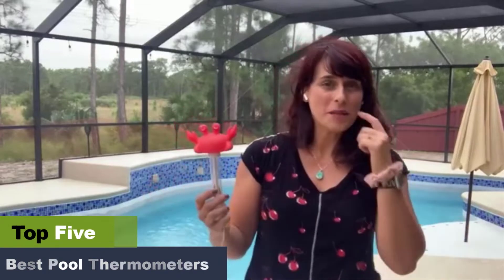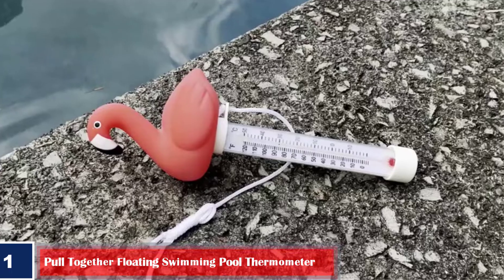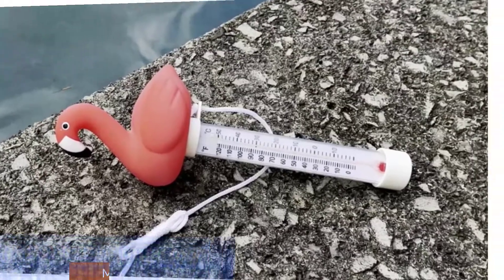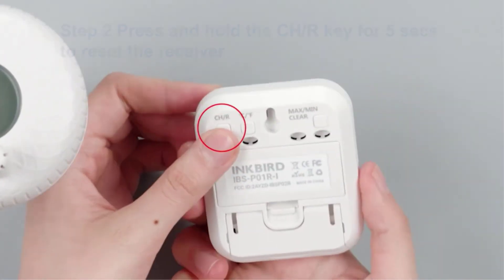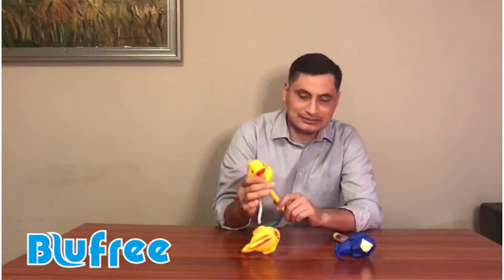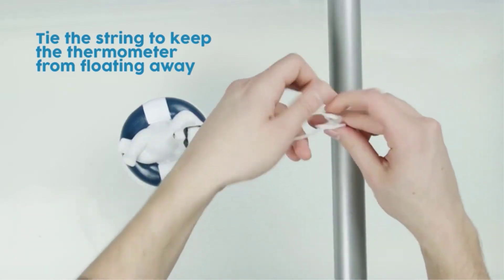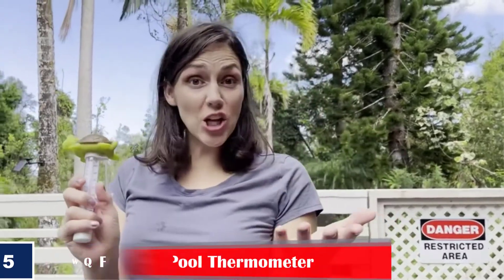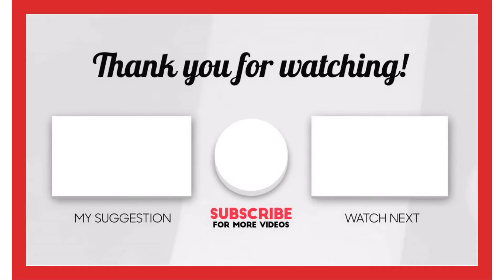✅ Top 5 Best Pool Thermometers Reviews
👉1. Pull Together Floating Swimming Pool Thermometer. [ 00:43 ]

👉2. Inkbird Wireless Pool Thermometer. [ 01:34 ]

👉3. Blufree Pool Floating Thermometer. [ 02:33 ]

👉4. Milliard Floating Pool Thermometer. [ 03:22 ]

👉5. XY-WQ Floating Pool Thermometer. [ 04:13 ]

The Best Pool Thermometers Reviews. [ 00:00 ]

The ideal water temperature can help make your dip into the pool or jacuzzi relaxing and comfortable. We have compiled a list of the best pool thermometers to help you keep the pool temperature the way you like, neither too hot nor too cold.

Be it a hot summer day or a cool winter evening, make your bath comforting with these pool thermometers. A good bath can help de-stress and rejuvenate you at the end or beginning of your day. A pool thermometer, preferably digital, can ensure maximum satisfaction, allowing you to set the temperature as per your needs.

With various advanced features and designs, choosing the right thermometer might be challenging. So explore our list to know more.

     Number 1.  Best Shatter-Resistant: Pull Together Floating Swimming Pool Thermometer.

This thermometer resembles a flamingo on the top and the readings under it made it look like its feet. Its sensor helps accurately display the temperature, ranging between 10 degrees Fahrenheit to 120 degrees Fahrenheit and -10 degrees celsius to 50 degrees Celsius.

Shatter-resistant.
Sturdy design.
Suitable for use as a bath toy.

Colors may fade slightly.

  Number 2. Best Wireless Sensor: Inkbird Wireless Pool Thermometer.

What if we told you that you can now know the temperature of your swimming pool without going all the way and checking it? This thermometer has a wireless sensor powered by batteries that helps you know the temperature of your pool with the help of a receiver that works within the transmission frequency of 433 MHz and a range of 300 feet.

Long time intervals for temperature display are available.
Displays humidity.
Suitable for aquariums and spas.
Sleek look.

Might be slightly tricky to set up.

 Number 3.  Best Precise Display: Blufree Pool Floating Thermometer.

This thermometer is designed with a whale on top and the readings below it. Apart from being a popular bath toy, this thermometer is also compatible with bathtubs, fish ponds, jacuzzis, and aquariums.

Warranty included.
Precise display of temperature.
Kid-friendly.
Suitable for swimming pool decor.

The string may not be long enough.

 Number 4. Best For All Seasons: Milliard Floating Pool Thermometer.

This water thermometer by Milliard is made after considering the quality needs of those looking for one for their swimming pools, jacuzzis, or fish tanks.

Durable.
Suitable for all seasons.
Safe and comfortable to use.
Made from top-quality ABS plastic.

Accuracy may fade slightly over time.

  Number 5.  Best For Paddling Pools: XY-WQ Floating Pool Thermometer.

This water thermometer is designed with a cute turtle on its top, giving it a trendy look. It does not work by simply guessing the temperature of your water, but gives you an accurate temperature reading.

Visually appealing design.
Does not accumulate algae.
Suitable for an aquaponics system.
Upgraded design.

Not suitable for children.